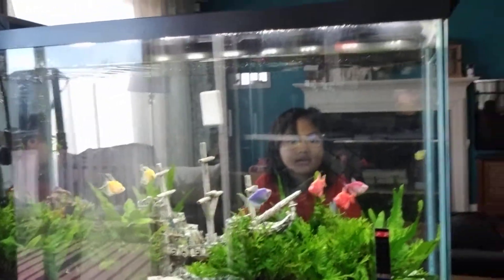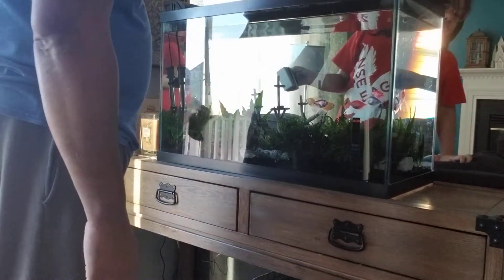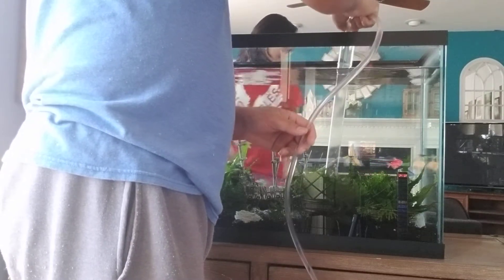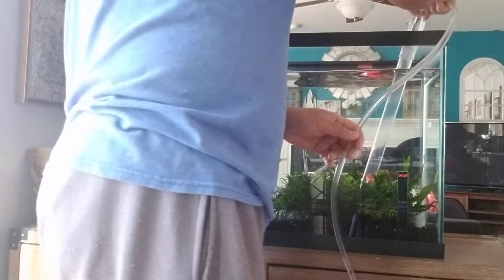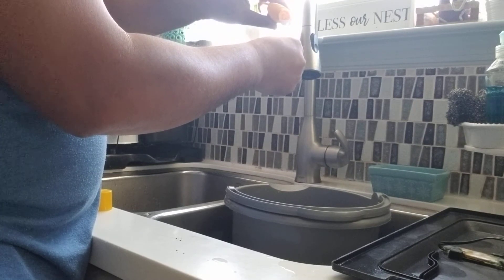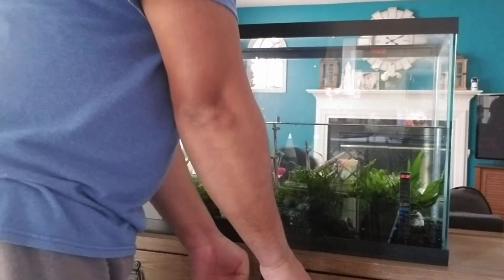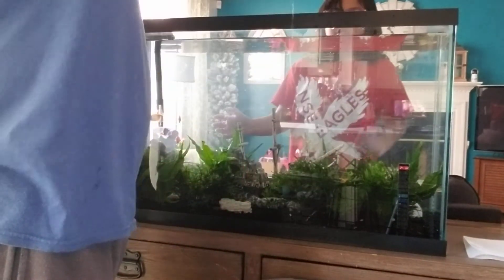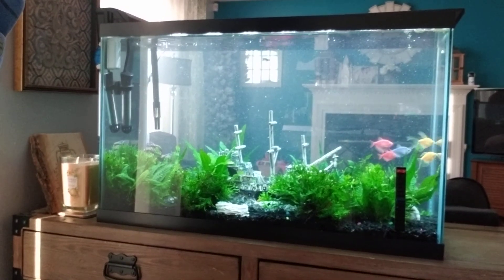How to clean an Aquarium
In this video I we will show you how to properly clean your aquarium or fish tank, and condition your water.

You'll need:
- Chlorine eliminator ( We use Seachem Prime)
- Stress solution for the fishes ( API Stress Zyme)
- Water PH balancer (Tetra Easy Balance+)
- Algae control ( Tetra Algae Control )
- Liquid carbon dioxide for live plants ( Seachem Flourish Excel )